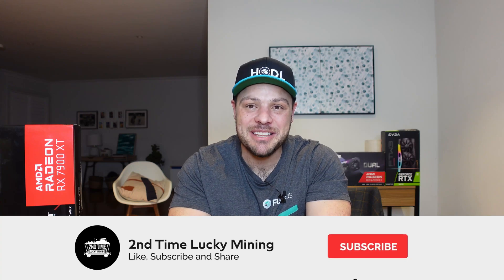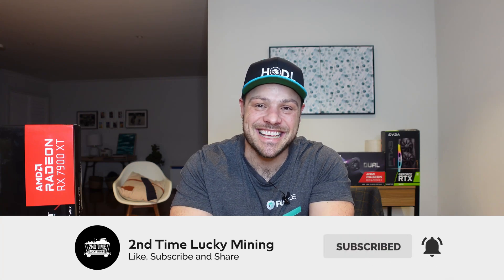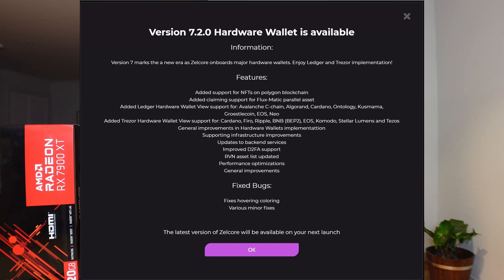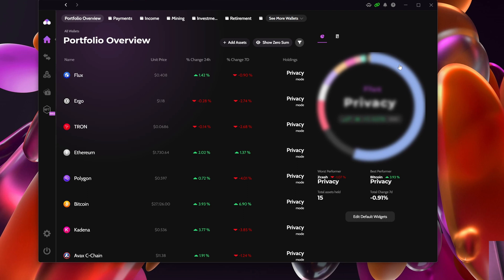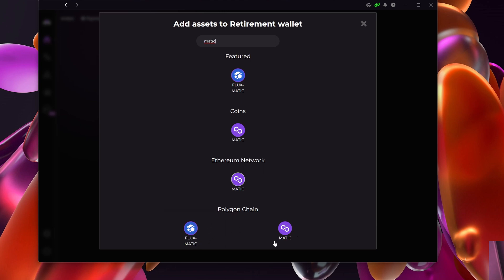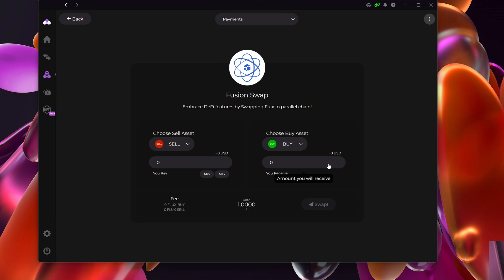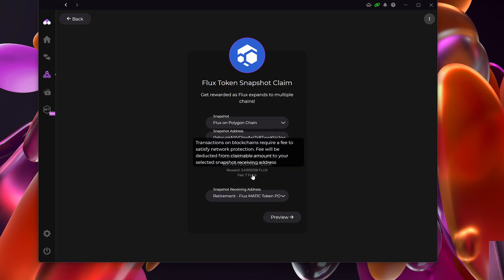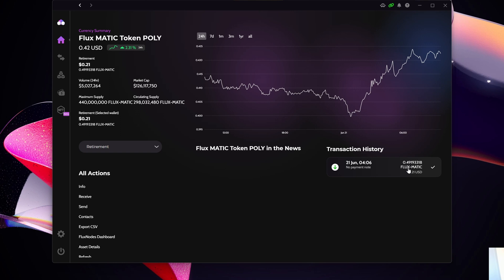Claim Flux-Matic snapshot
In todays video i will show you guys how to claim your Flux Matic snapshot. I will be making use of Zelcore.

⌚ Timestamps:
00:00 - Intro
00:22 - Snapshot history
00:55 - Questions
03:05 - Claim snapshot